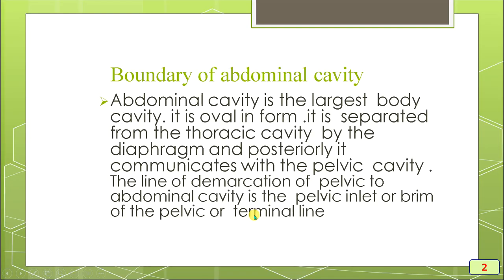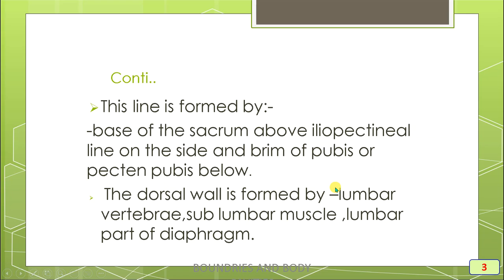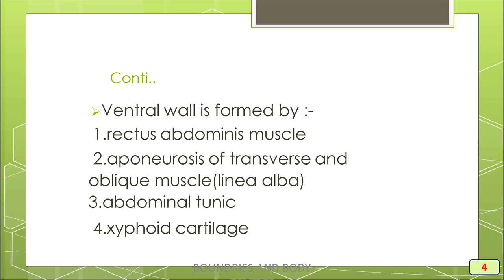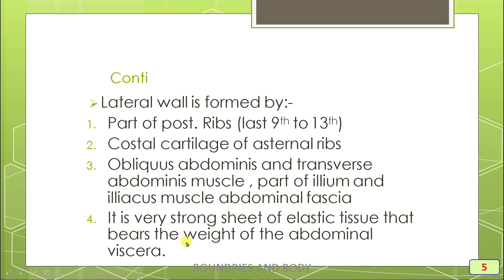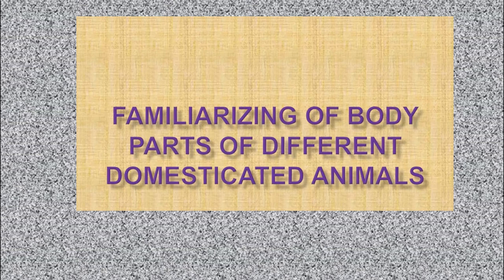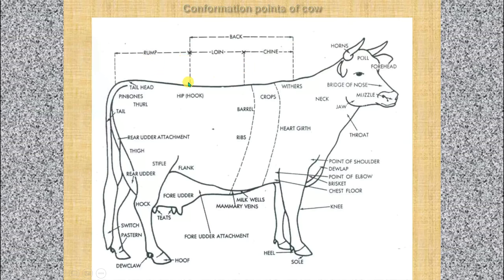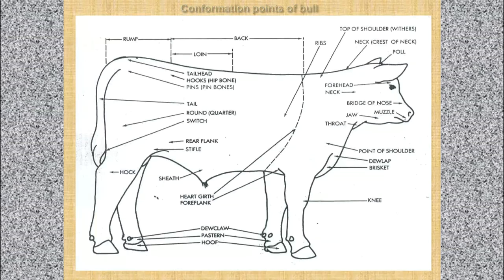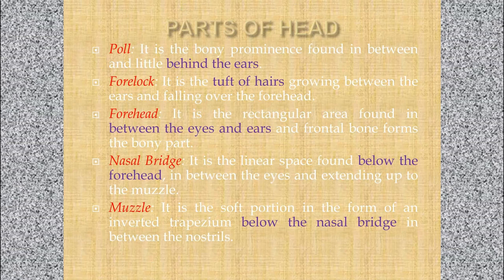CLASS 70: BOUNDRIES OF BODY CAVITIES VO KPSC 2024 PART 1